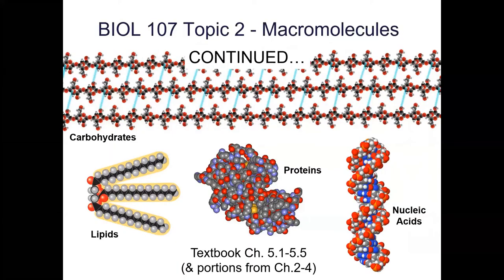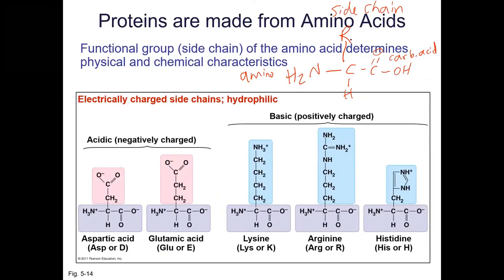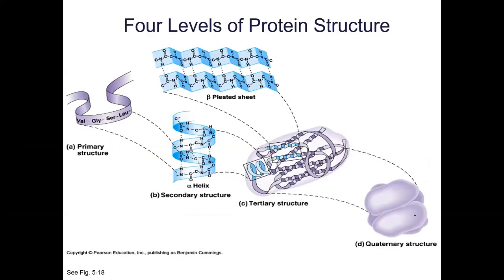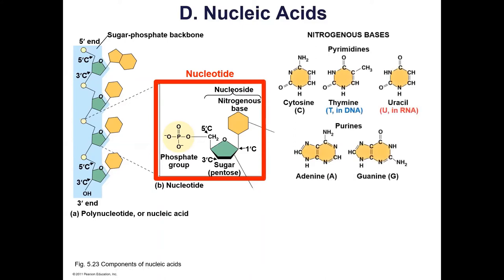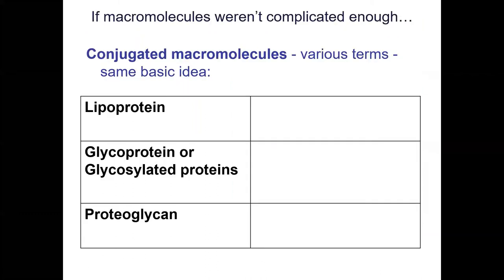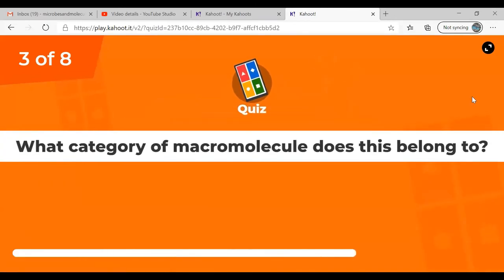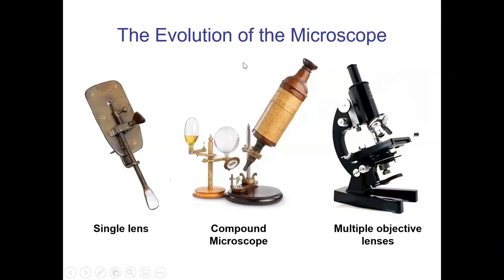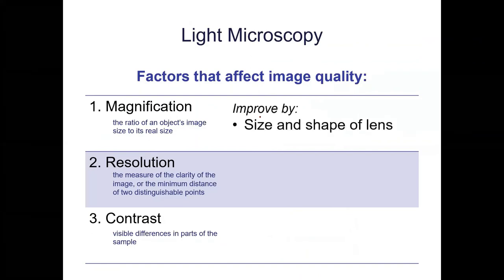BIOL 107 - 2b - Macromolecules (Proteins and Nucleic Acids) - Lecture Sept 11, 2020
Also includes an introduction to Microscopy